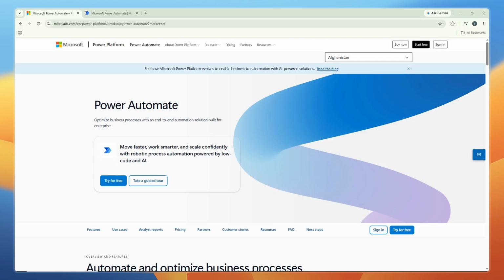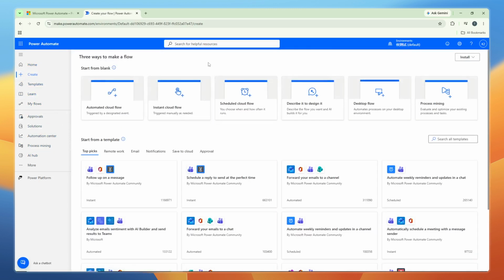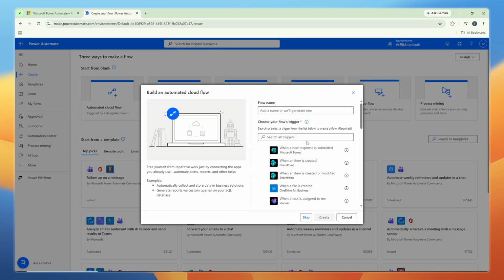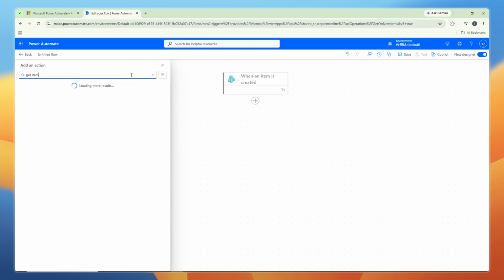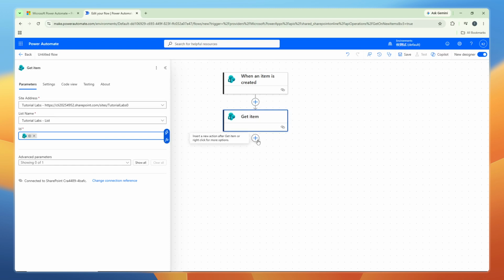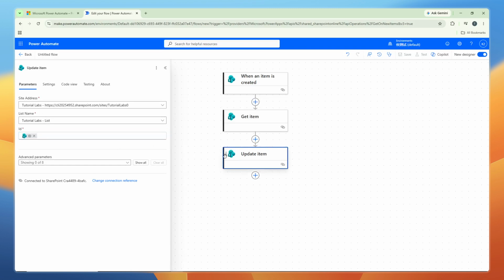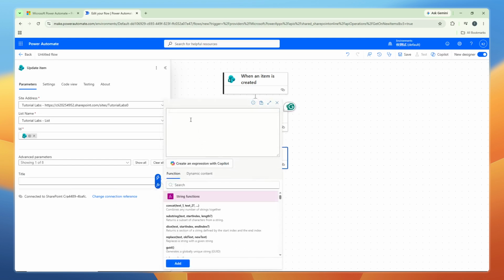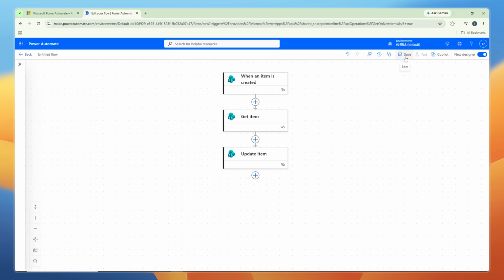How To Update An Item In A SharePoint List With Power Automate | Tutorial 2026